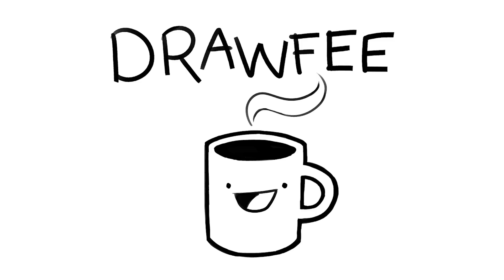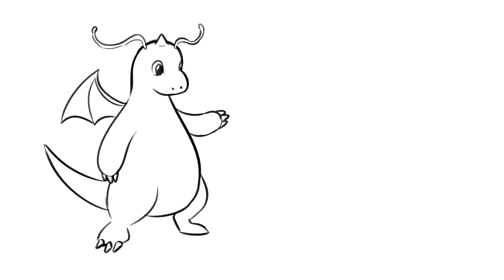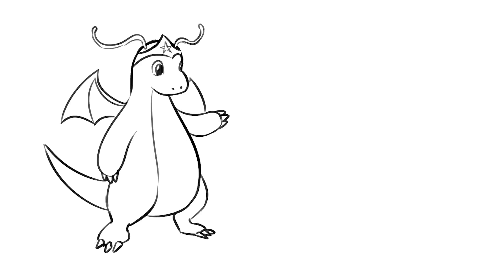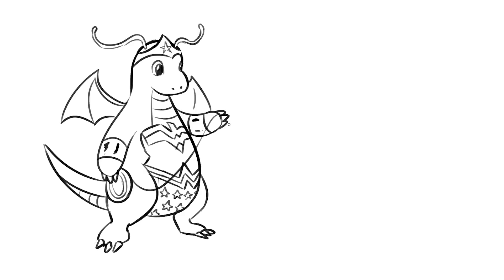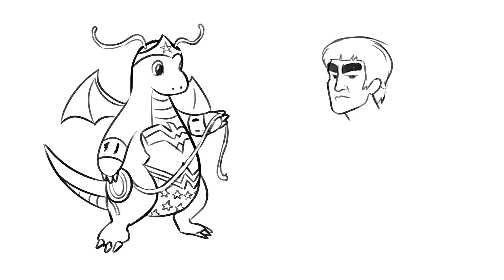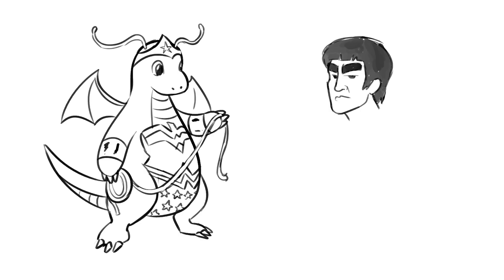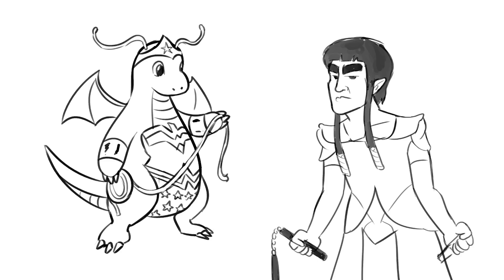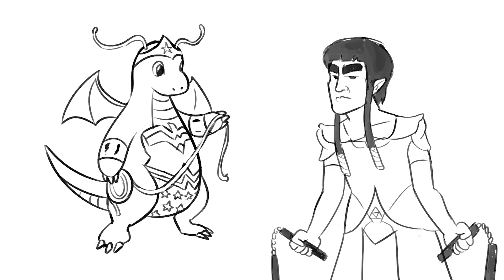Drawing Princess Dragons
In this episode of Drawfee Beans, which originally aired on Facebook on 2/28/2017, Nathan and Jacob draw some princesses that are also dragons.

NEW LIVE STREAM EVERY SUNDAY @3pm EST on TWITCH!

LISTEN TO WHAT SHOULD WE DRAW!